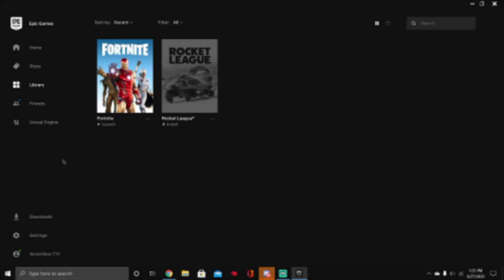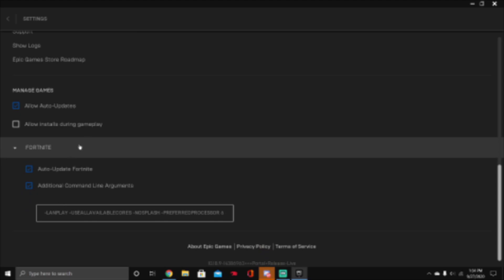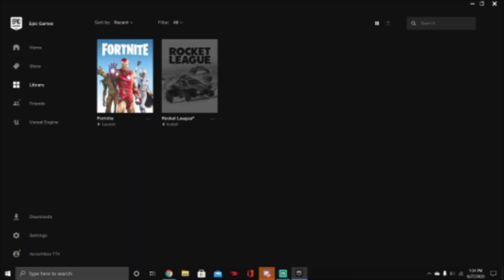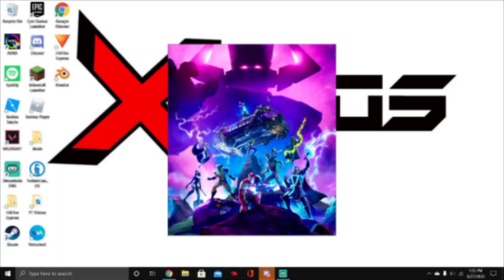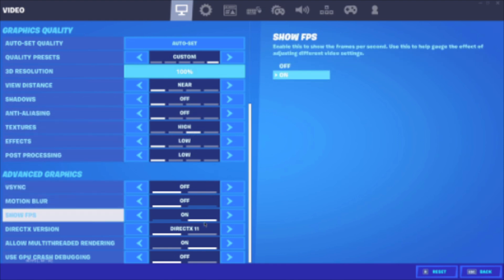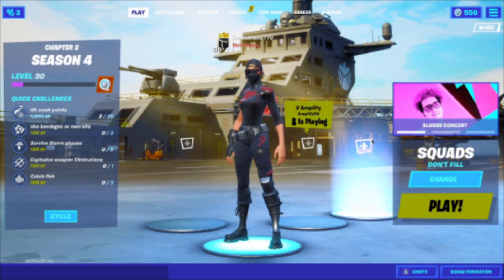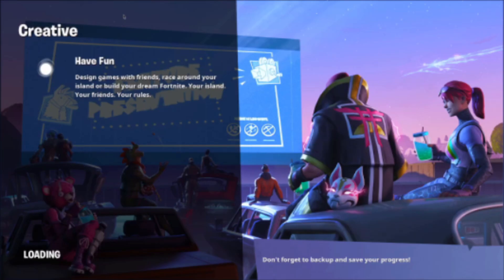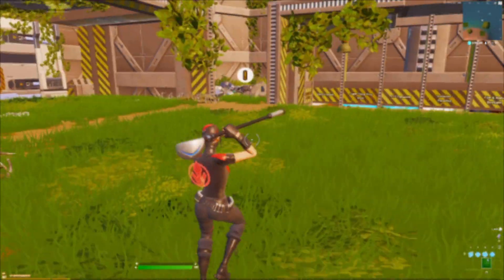How To LOWER Your PING On PC! Get 0 Ping On Fortnite ( Tutorial )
Code Under Fortnite: -LANPLAY -USEALLAVAILABLECORES -NOSPLASH -PREFERREDPROCESSOR 6 -NOTEXTURESTREAMING